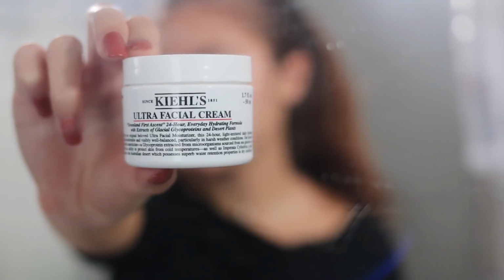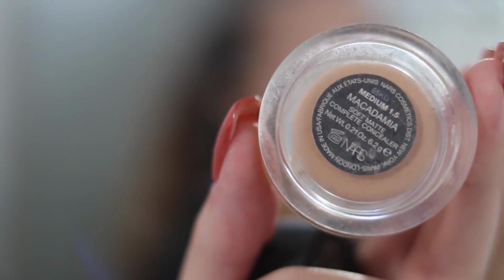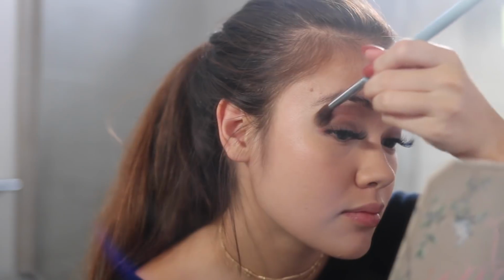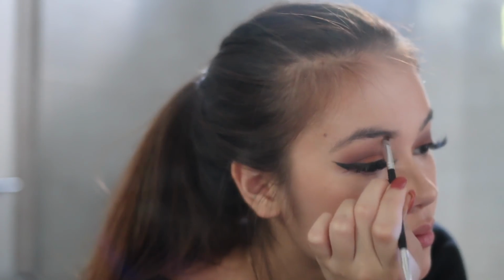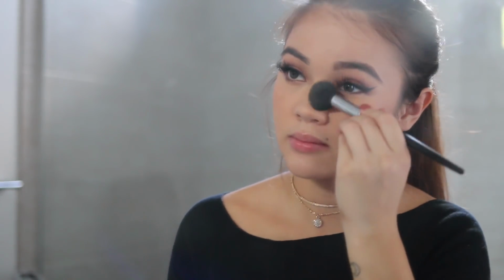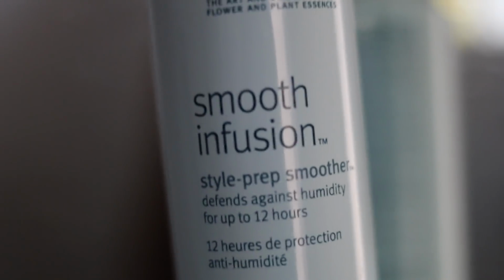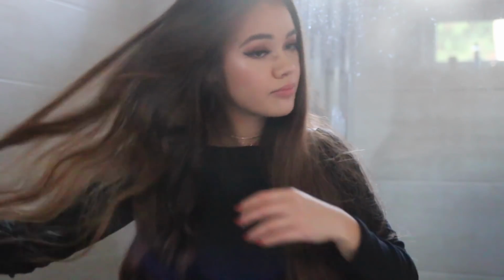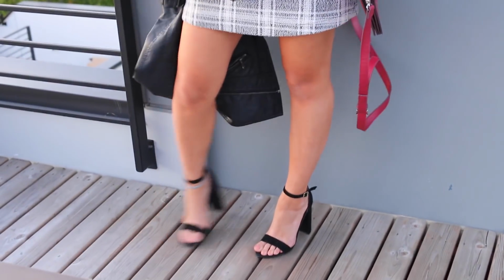Fall Date Night - Makeup, Hair, Outfit! | viviannnv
Products Used:
BareMinerals Fresh Faced Foundation
TOO FACED I Want Kandee Candy Eyes Eyeshadow Palette
Anastacia DipBrow Pomade
TooFaced I Want Kandee Glow Highlighter
Colourpop Ultra Blotted Lip Zuma

HAIR

Nume Titan 25mm Wand

OUTFIT
Jacket - Lulu*s
Dress - Urban Outfitters
Shoes - Steve Madden

follow jasper!! IG: @jasper_corgi

Get a Free Uber Ride with code: "vivianv42"